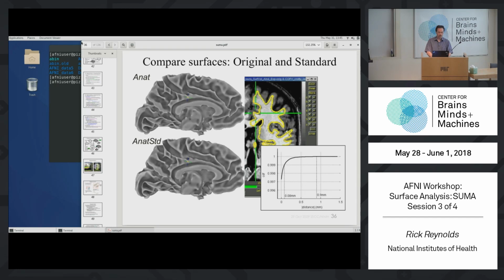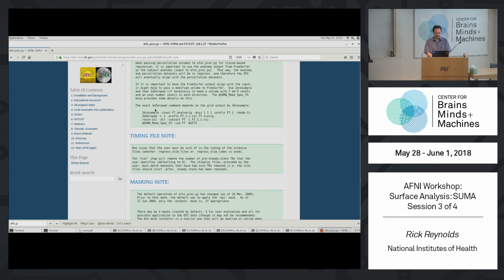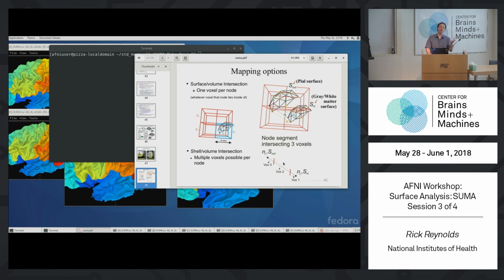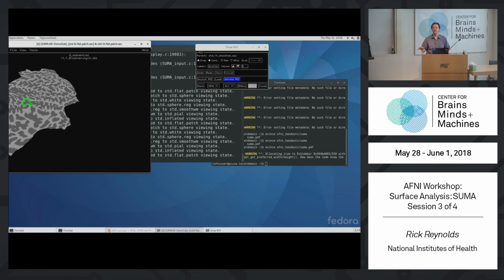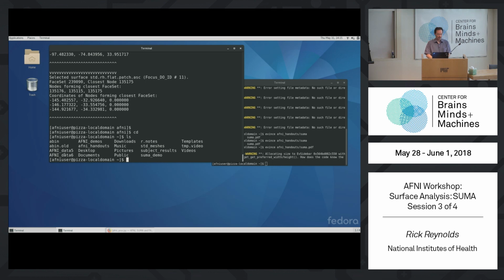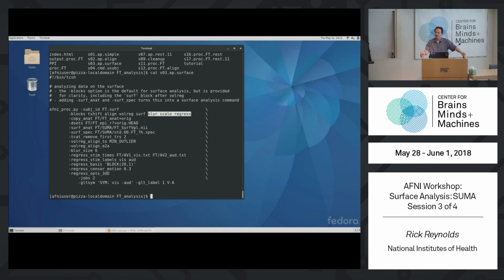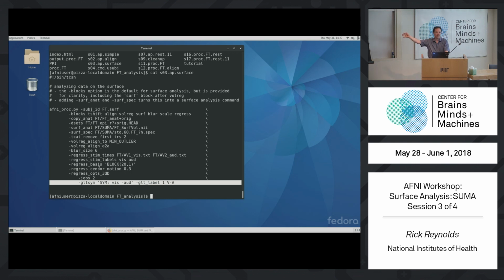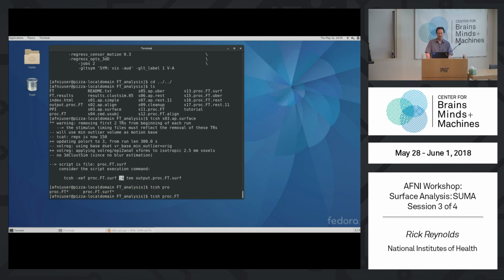26 - Surface Analysis: SUMA: Part 3 of 5